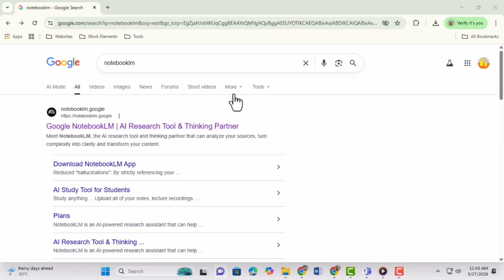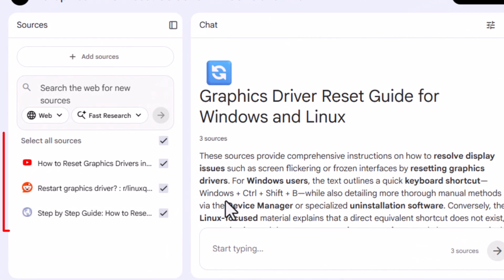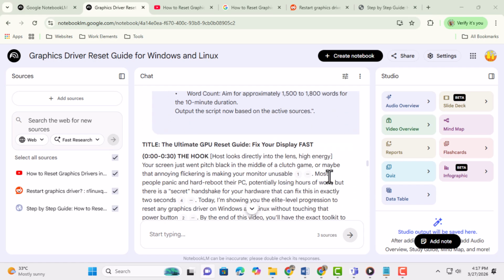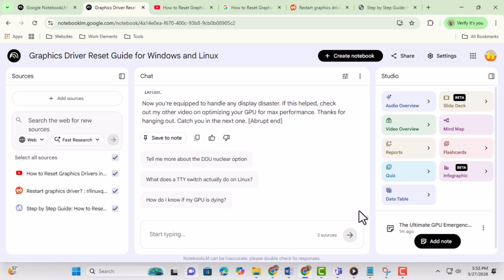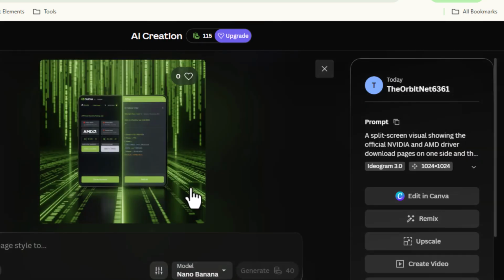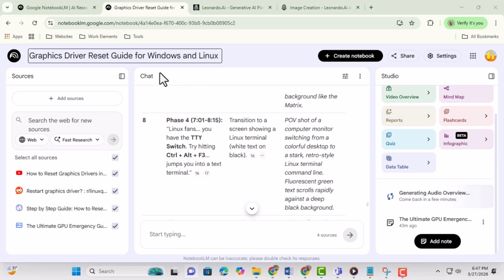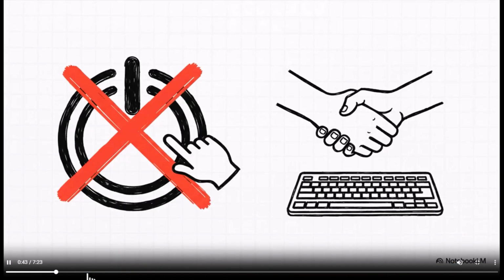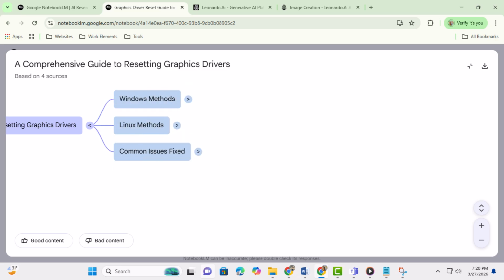Stop Wasting Hours on Research! Use Google NotebookLM for Professional Scripts in Minutes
Prompt 1: Act as an elite YouTube retention strategist and expert scriptwriter. Your objective is to analyze my uploaded sources and create a vastly superior, highly engaging, and entirely original 10-minute video script for a 25-year-old male tech expert's channel.

The script must follow this strict architecture:
1.  Hook Section: Exactly 30 seconds. Validate the click and create massive curiosity.
2. Main Body: A logical A-to-Z tutorial progression based 100% on the source facts to avoid hallucinations.
4. Retention Loops: Insert a 'retention hook' every 3 minutes to tease a secret tip or upcoming step.
5. Outro: A quick thanks and abrupt end to maintain retention.

Tone & Style:

• Tone: Authoritative but highly accessible, to the point, and friendly.
• Pacing: Fast-paced with punchy segments; eliminate all fluff.
• Word Count: Aim for approximately 1,500 to 1,800 words for the 10-minute duration.
Output the script now based on the active sources.

Prompt 2: Now rewrite this script to sound like a natural, friendly conversation with shorter sentences and more emotion.

Stop wasting hours on research and start creating like a pro in minutes 🚀

In this video, I reveal how to use **Google NotebookLM** to generate professional video scripts, podcasts, storyboards, and even blog posts — all from a few simple links. No more writer’s block, no more endless searching. Just fast, accurate, and powerful AI-driven content creation.

You’ll learn step-by-step how to:
✔ Create a full 10-minute YouTube script in seconds
✔ Use trusted sources to avoid AI hallucinations
✔ Generate human-like, engaging scripts
✔ Build complete storyboards with AI prompts
✔ Turn scripts into podcasts with realistic voices
✔ Create videos, summaries, and mind maps instantly

This is a complete A–Z guide designed for content creators, YouTubers, and anyone who wants to scale their workflow using AI tools.

If you're serious about growing your YouTube channel or creating high-quality content faster, this tool is a game changer.